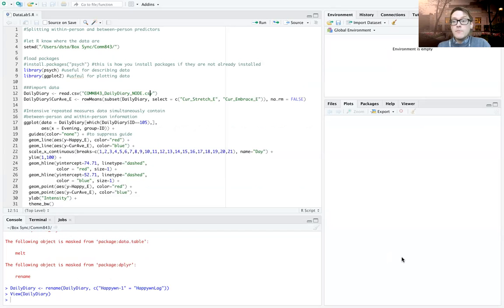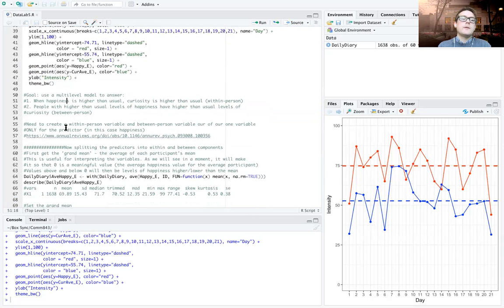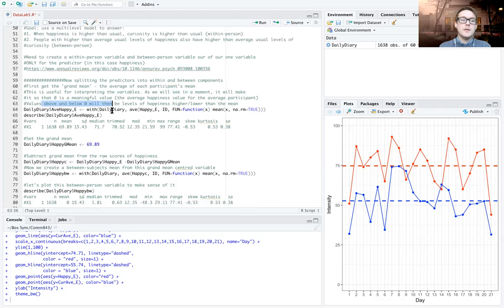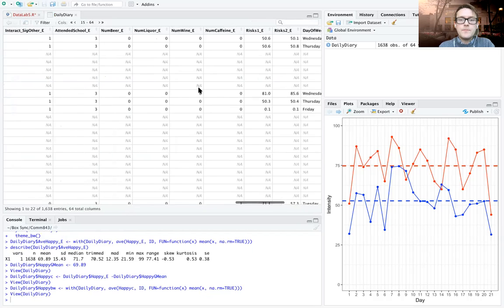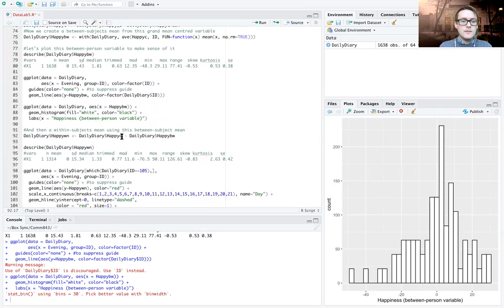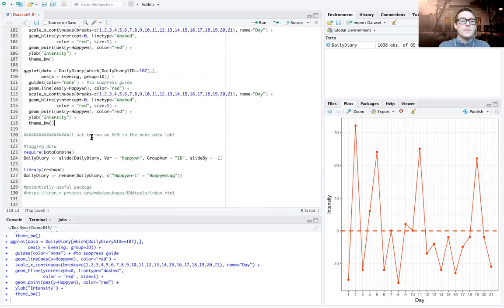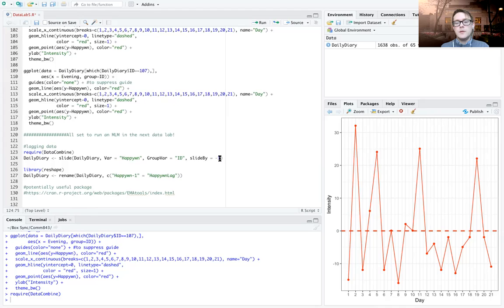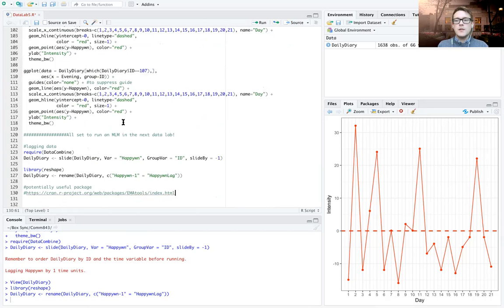Comm843 DataLab5: Preparing predictor variables for multilevel model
Data Lab 5 for Annenberg School for Communication Comm 843: It's About Time: Problematizing Time in Social Science Research
Topic: Splitting predictors into within-person and between-person components in preparation for a multilevel model